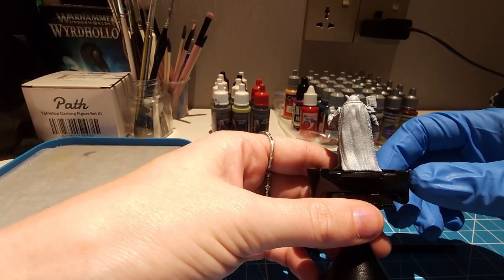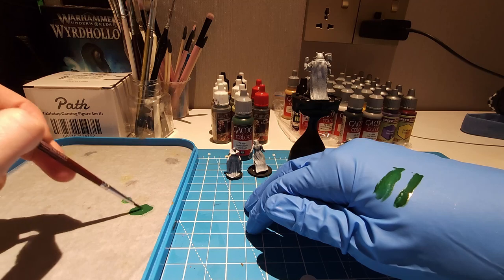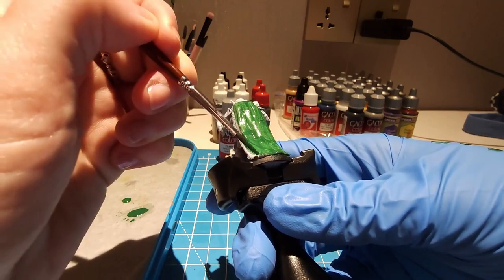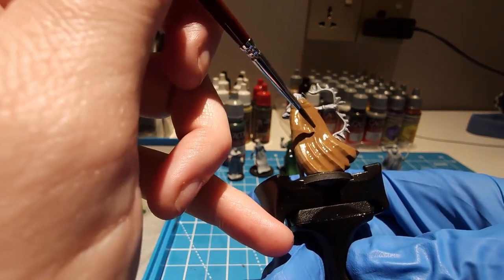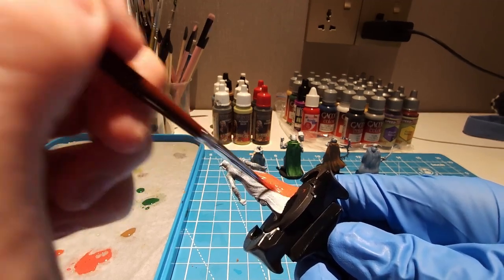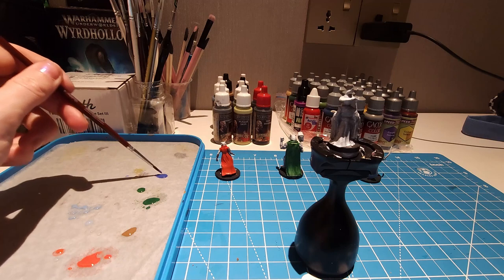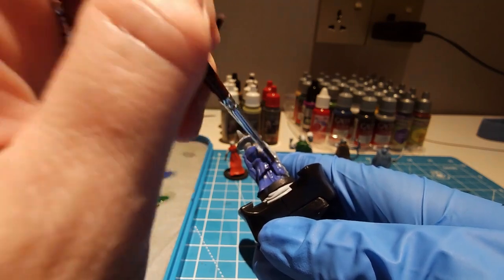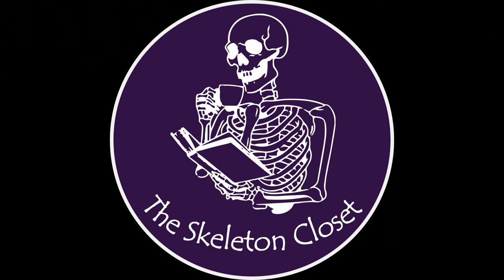Keeping it Consistent: avoiding splodgey base coats!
Continuing on with learning miniature painting techniques so that I can continue to improve as I enjoy this hobby. Still another 3 weeks in the hotel before I can get home and replenish the paintbrush supply, but in the meantime we have plenty of models still to go.

Models - Path Gaming 20 unique fantasy models